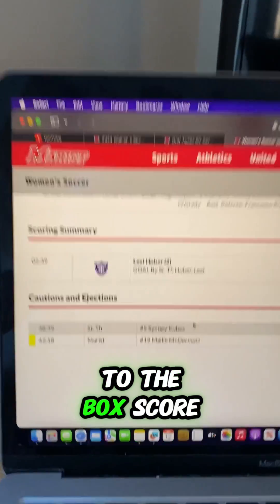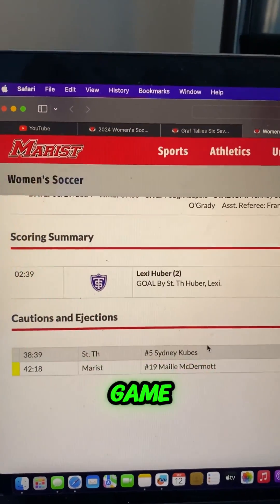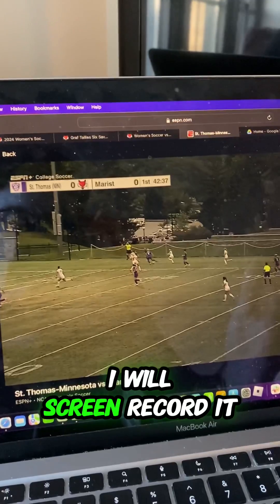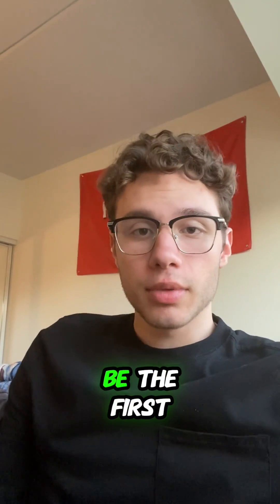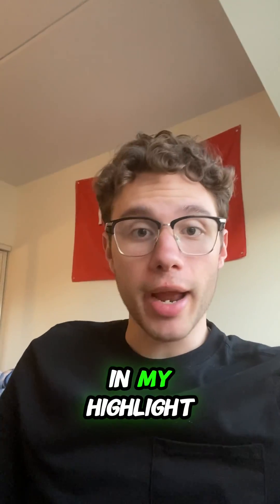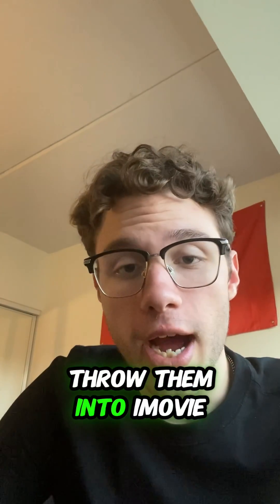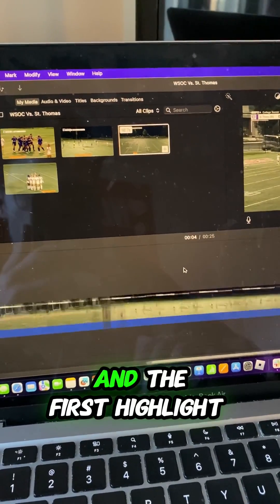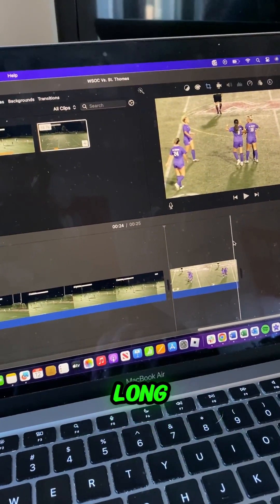How to Create a Highlight for a SPORTS STUDIO SHOW